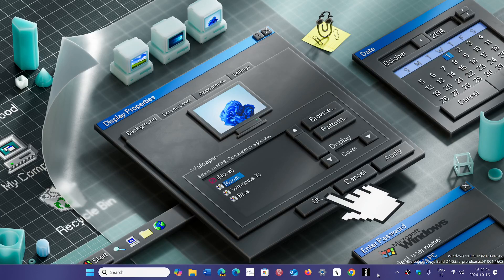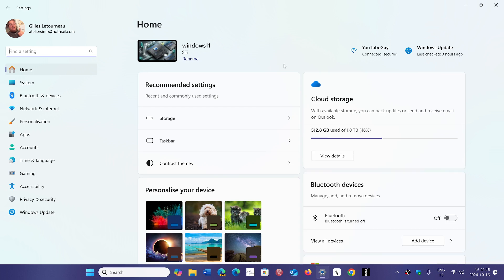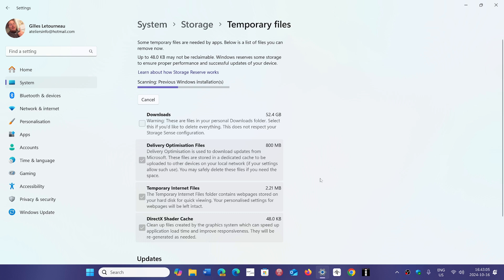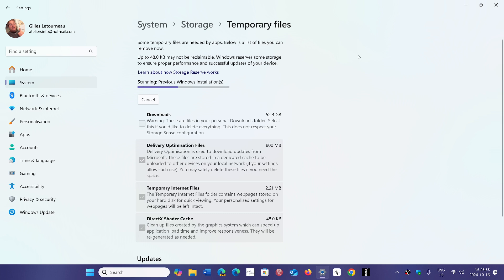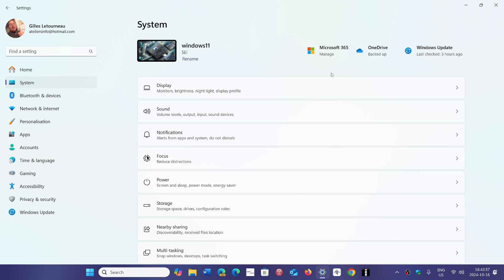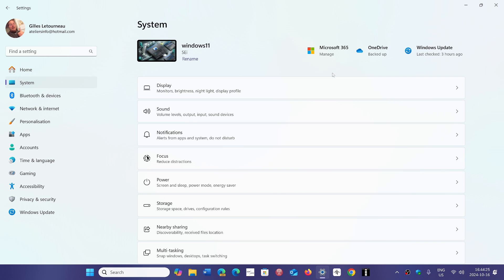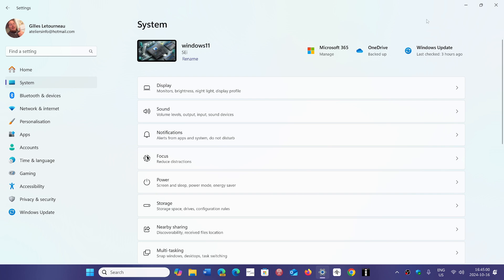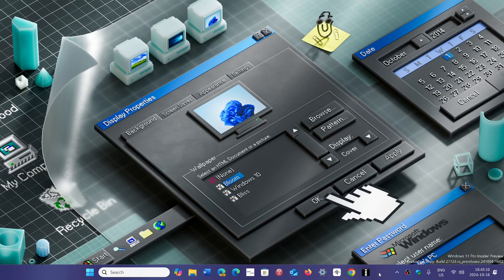Windows 11 24H2 8.63 GB mystery Microsoft says it is the app reporting wrong disk space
It seems it is a reporting error, there are no files left in the temporary files